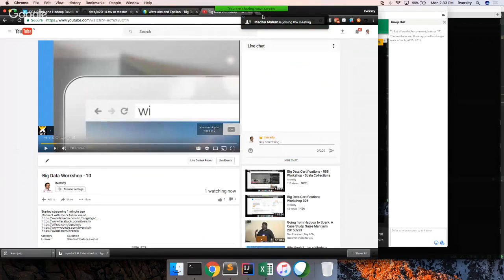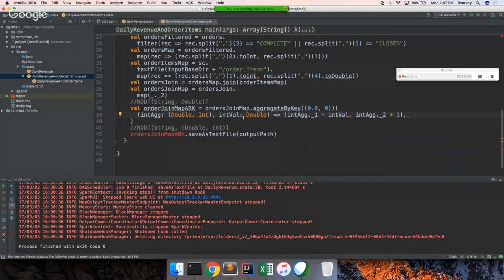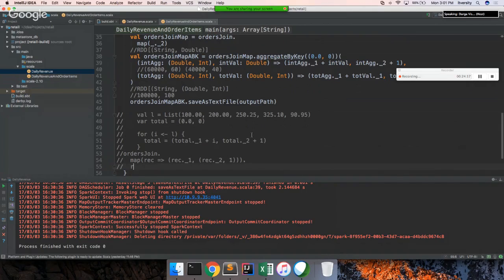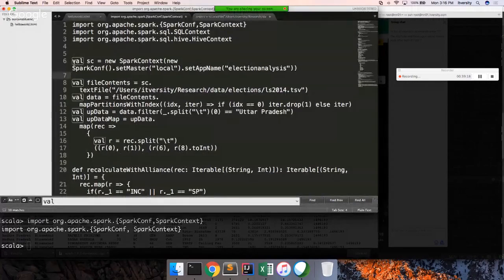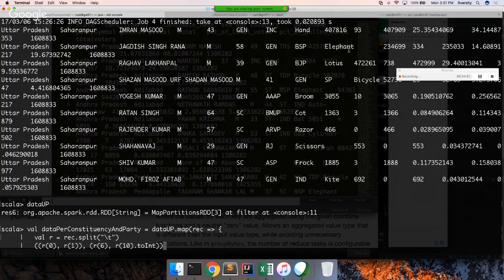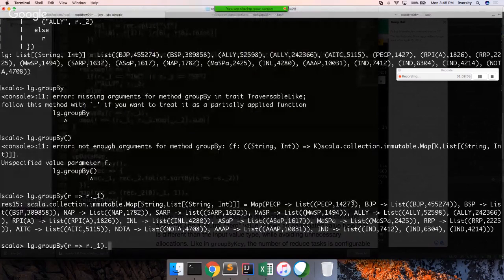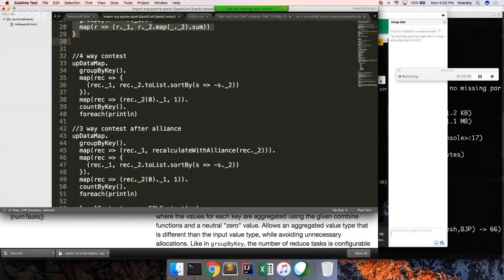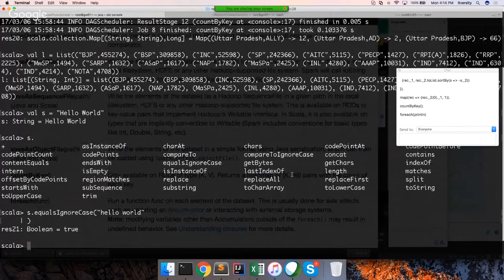Big Data Workshop - 10 - Spark aggregateByKey and groupByKey